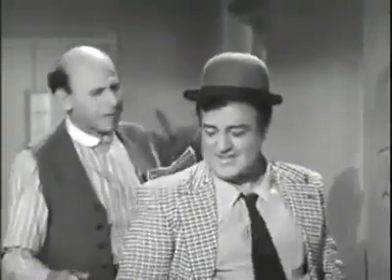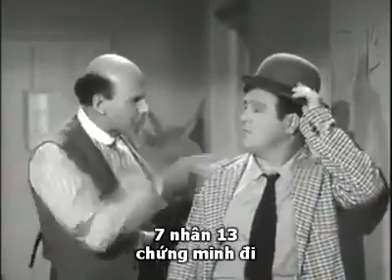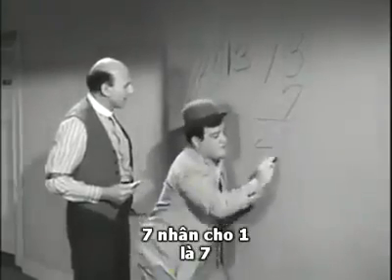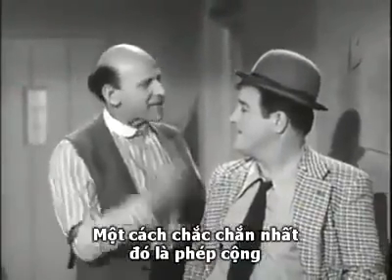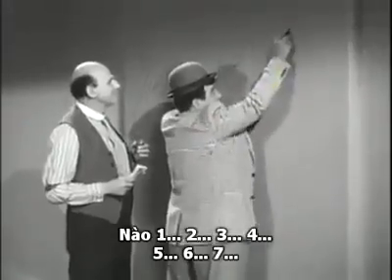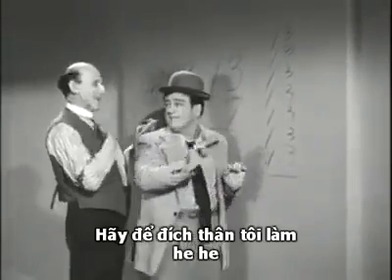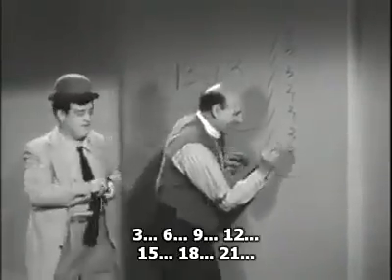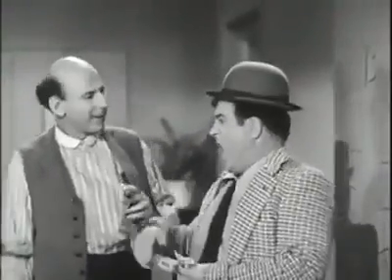Video chứng minh 28 chia 7 bằng 13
Dù làm phép tính nhân, chia hay cộng thì tất cả đều chứng minh được 28 chia 7 bằng 13.